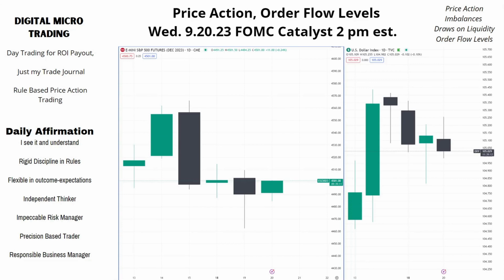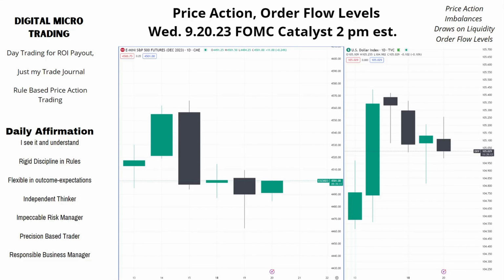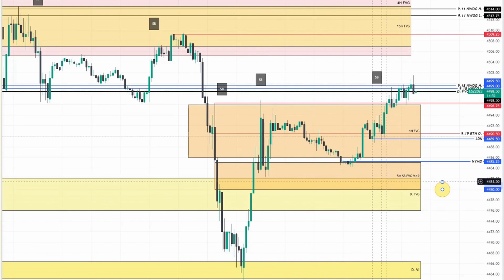Price Action, Order Flow Levels Wed. 9.20.23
FOMC Catalyst at 2 pm est.

"I see it and understand"
Price Action Levels on ES Daily, 15m, and U. S. Dollar-Daily

Stalking Time first, then Price
Welcome to my ES Analysis Journal (I always do this Before pushing any buttons)

Seasonality Transition is upon us, so I am trading accordingly.

"Day Trading does not mean everyday trading."